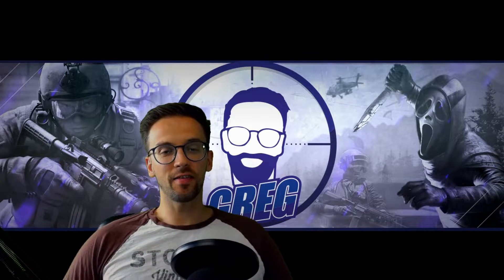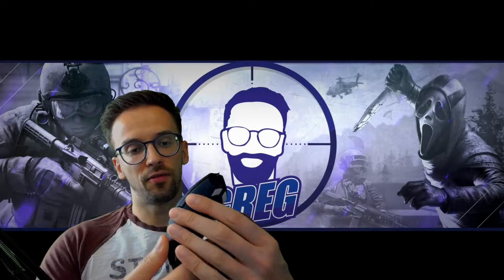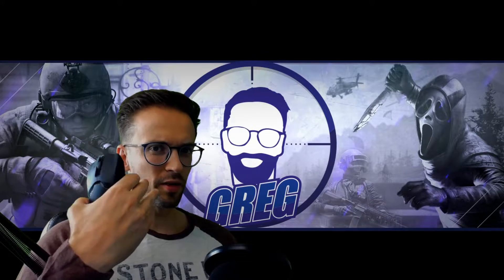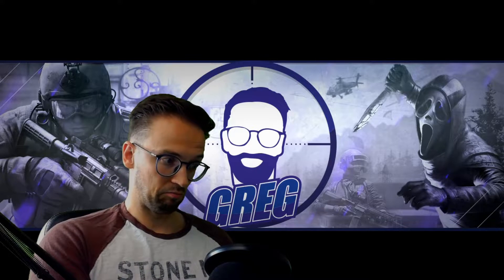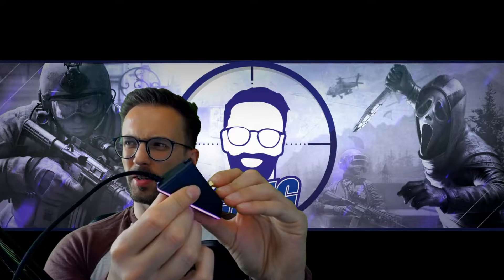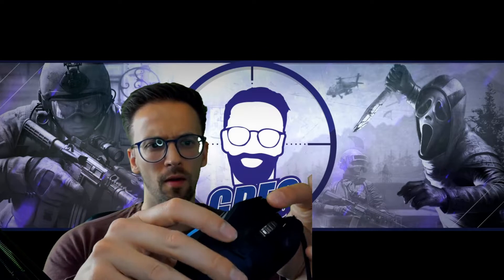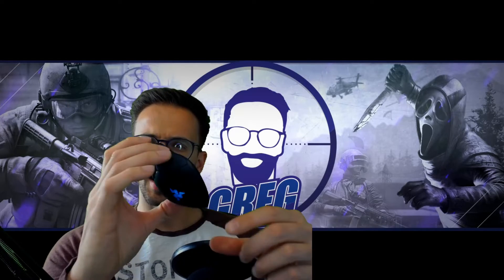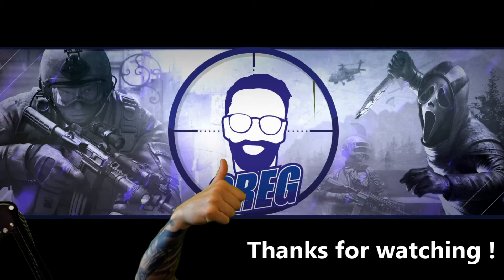Razer Viper Ultimate - 6 month review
6 month review with the Viper Ultimate!

If you like? Thumbs up please!